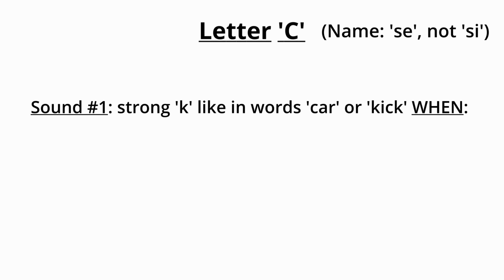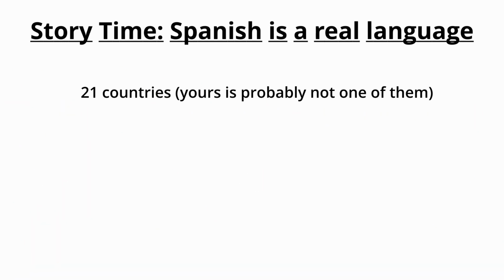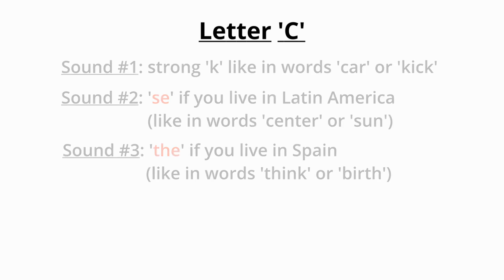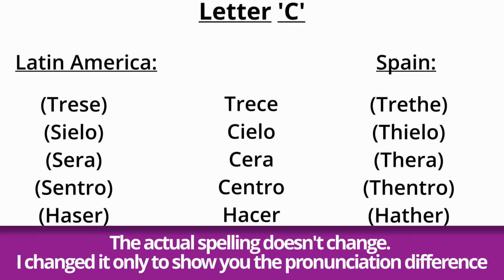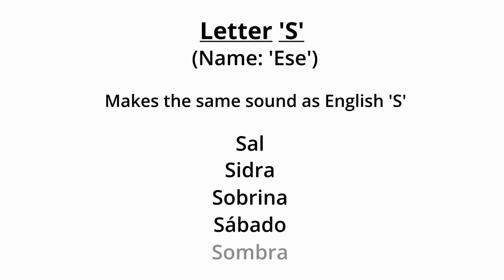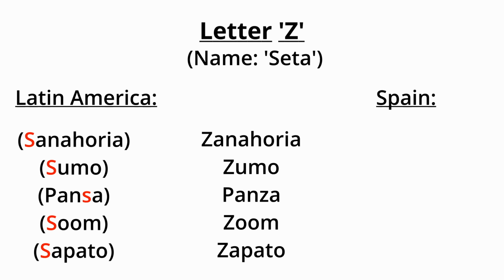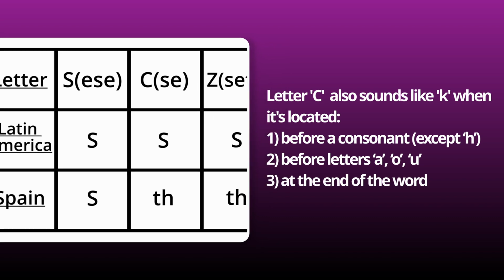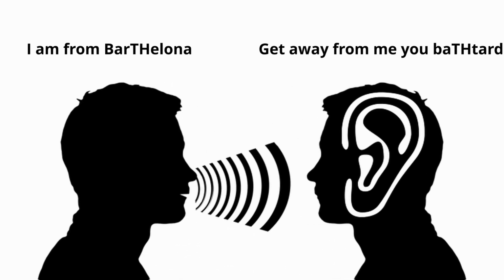Spanish Letters 101 (Part 4) | 'C', 'S', 'Z'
Time to learn more about snakes or rather letters 'C', 'S', and 'Z' in Spanish. Anyone likes Harry Potter? I certainly do, but snakes can fuck off!

Additional Resources on each letter and a short description of each one:
1) Alphabet:

2) Letter C (makes the sound 'th' in Spain, but in Latin America it makes the sound 's'):

Letter S works just like in English so don't worry about it

3) Letter Z (makes the sound 'th' in Spain, but in Latin America it makes the sound 's'):

4) Comparison of 'C' vs 'Z' (same sounds except the Letter 'C' can also sound like 'K' when it's at the beginning of the word) :

More questions?? Aquí estoy!

Chapters:
0:00 - Letter 'C'
2:35 - Letter 'S'
2:55 - Letter 'Z'
3:39 - Comparison of 'C', 'S', 'Z'